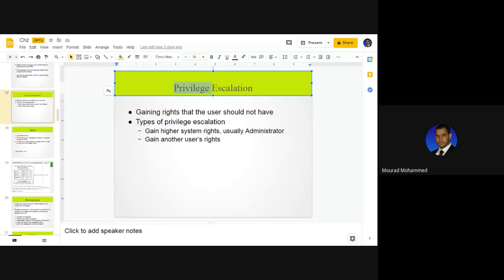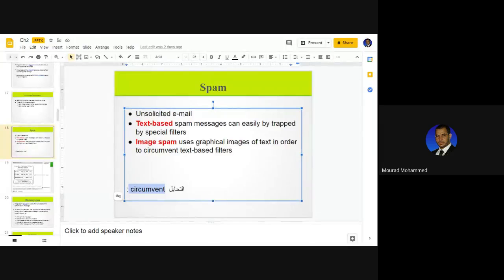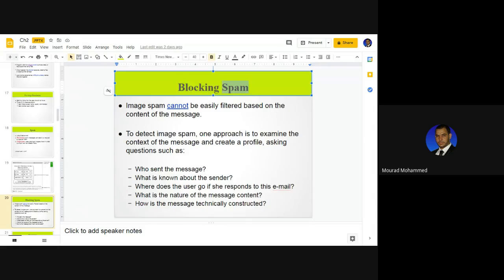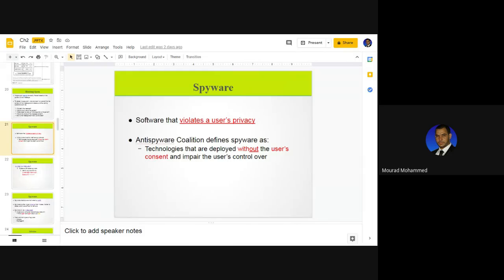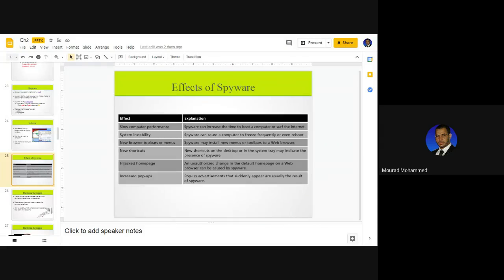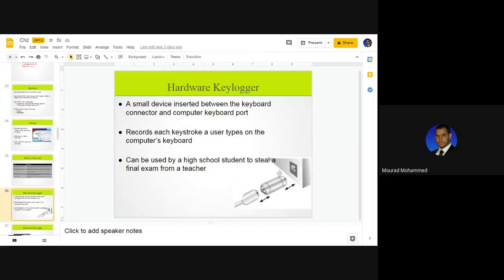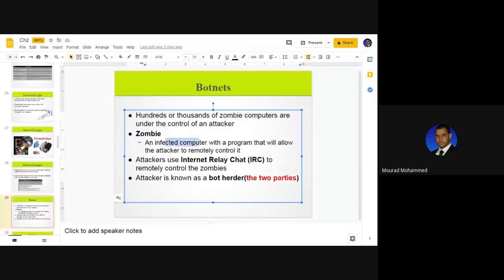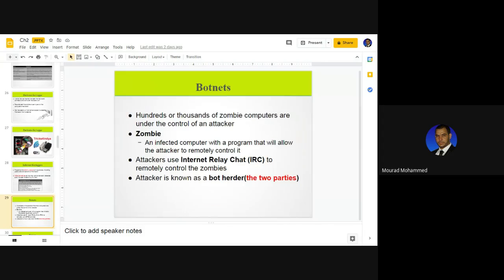INFS205W4C2SP21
Spam
Spyware
Botnets
Zoombie